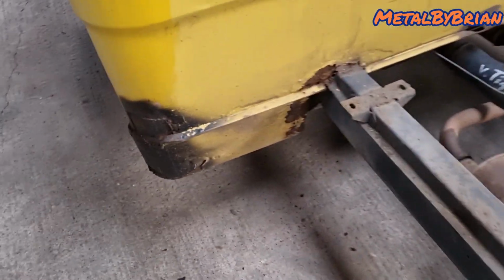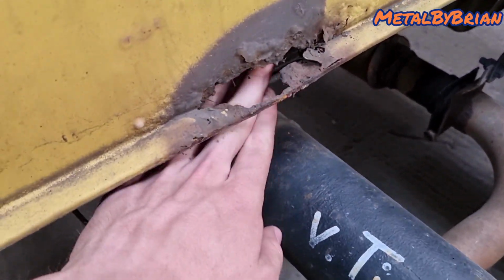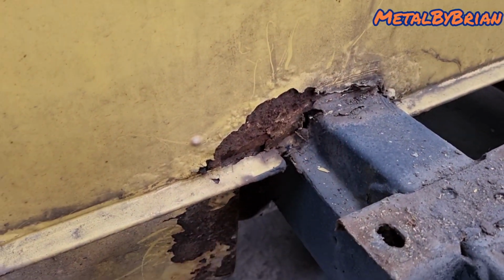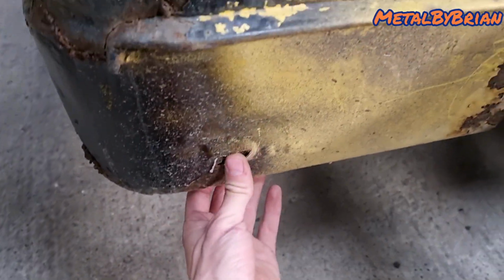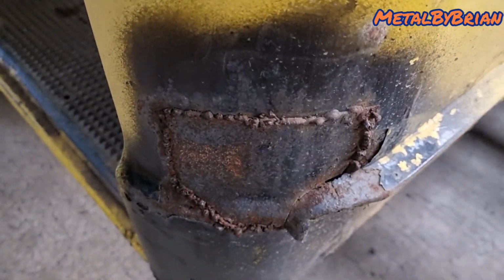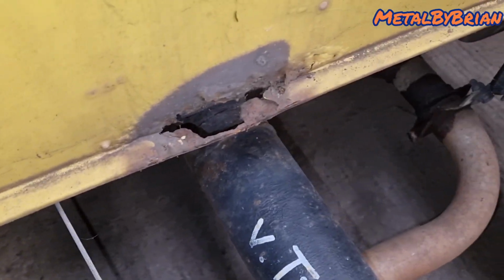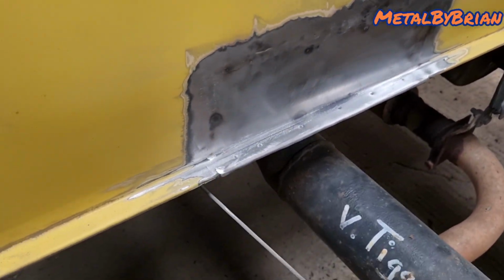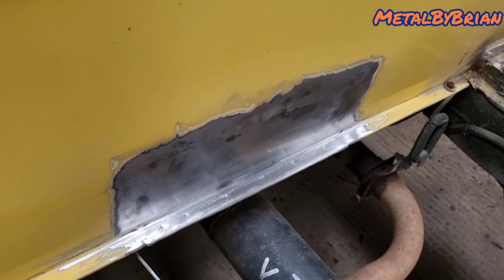The Banana Bus - Part 3 - fixing a Bruise - Mercedes 307d t1 resto-mod - Body work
In this video I repair some of the rot on the rear bulkhead, including cutting the old rot out, making new panels and welding them in, finishing with painting the repair.

This old girl is a 1979 mercedes 307d with an om601 fitted, basically making it a 308d.

My videos show how I modify, repair and maintain my cars, opinions may vary on the correct methods and I recommend you take advice from professionals or get one to complete the job for you.